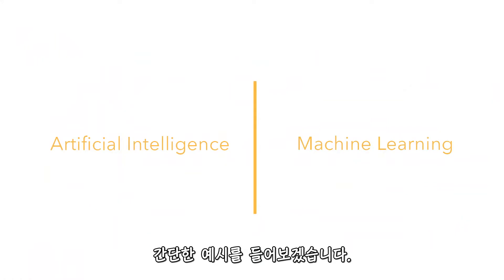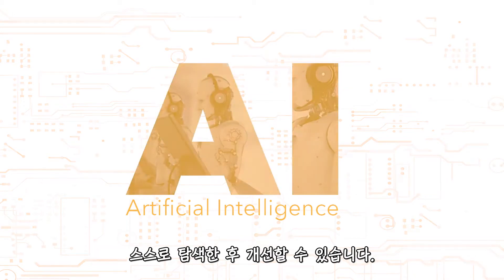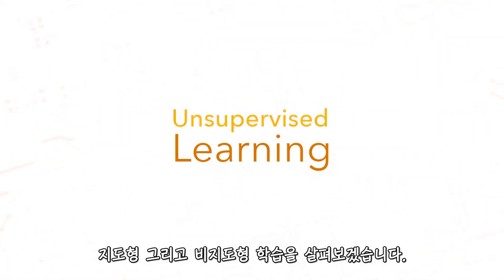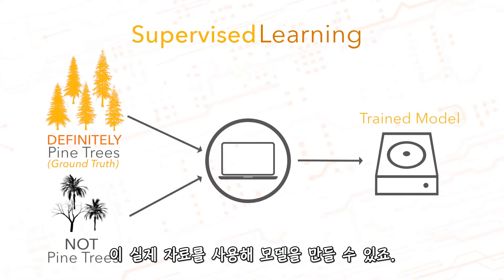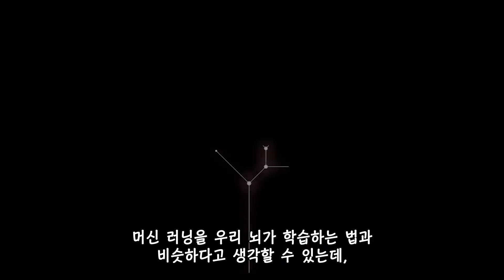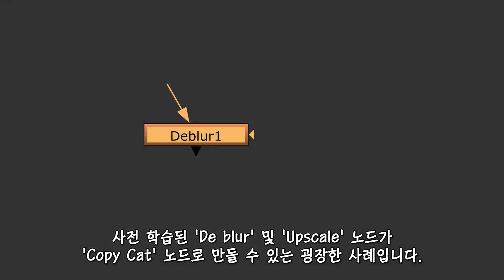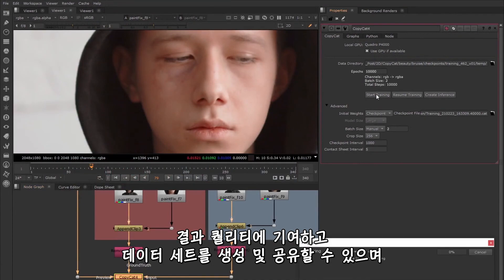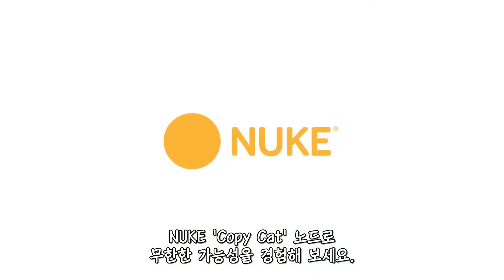Nuke에서의 머신러닝에 대한 소개[한글 자막]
Terry Riyasat이 머신러닝의 개념에 대해 설명합니다.
AI 및 머신러닝이 VFX 산업에 미치는 영향과 이를 Nuke의 합성 워크플로우에 도입하는 방법을 소개합니다.